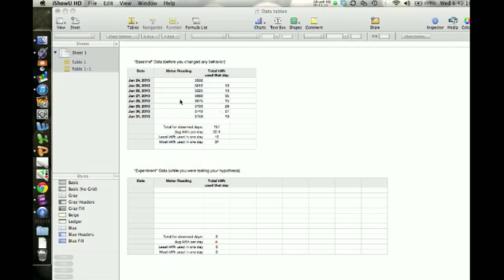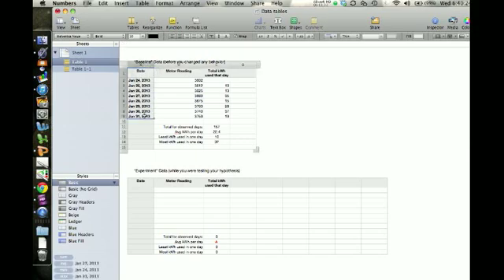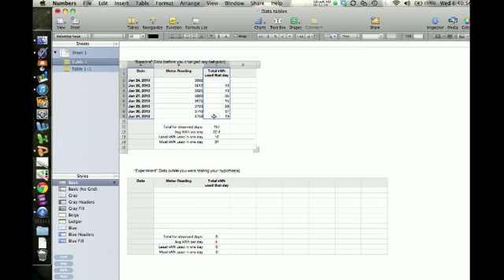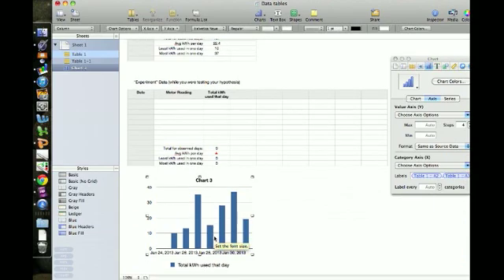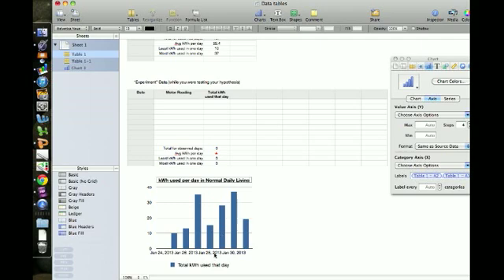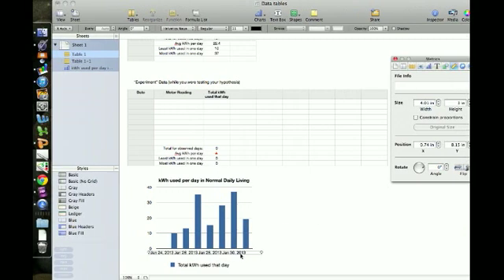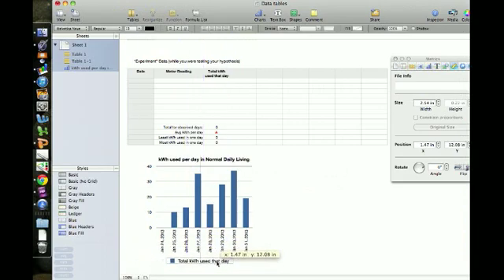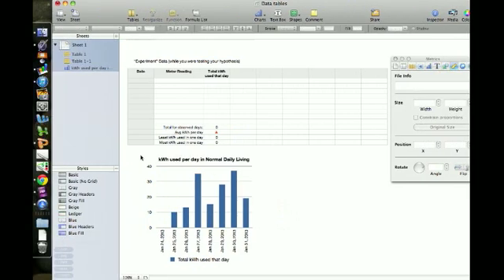adding graph to numbers spreadsheet